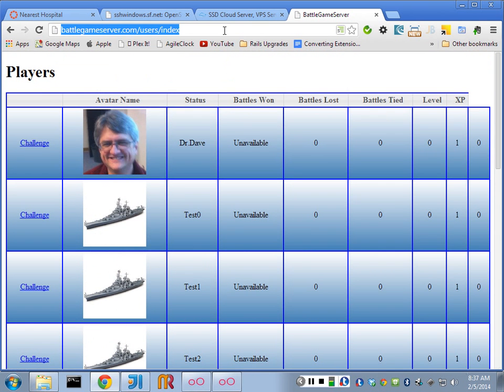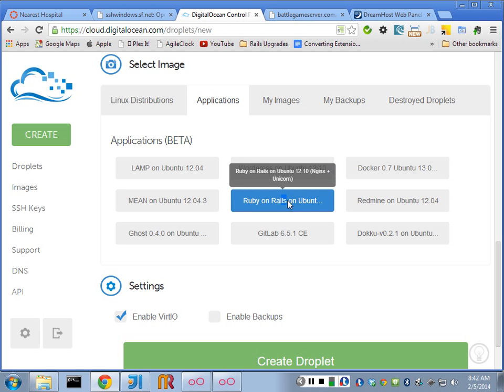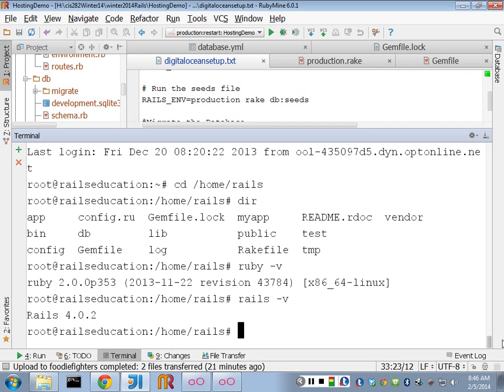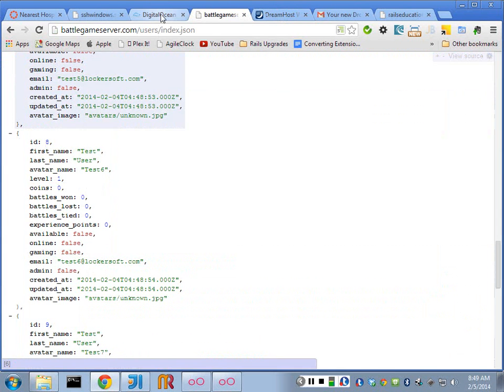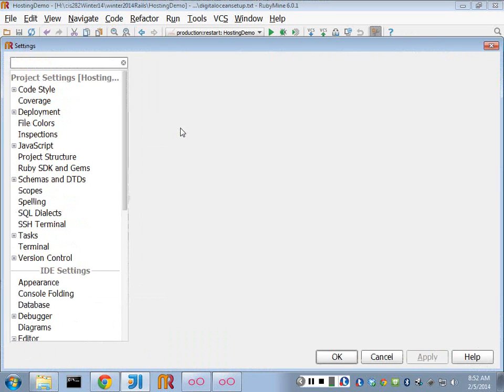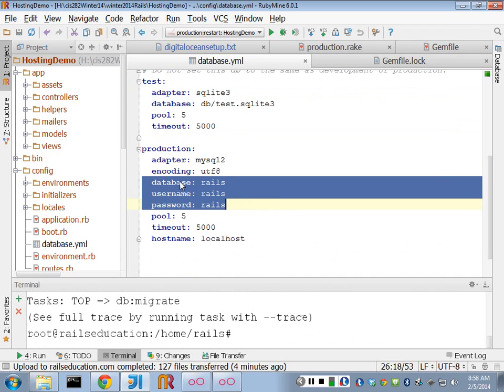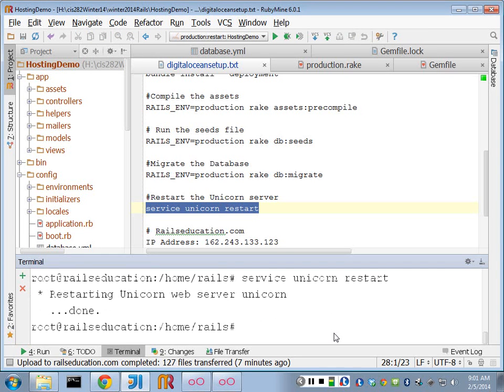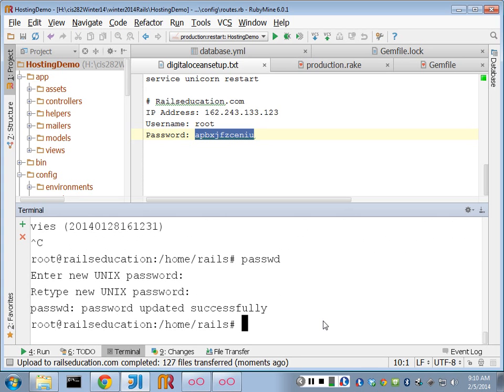Ruby on Rails - Deploying to DigitalOcean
and get $10 of credit right away!